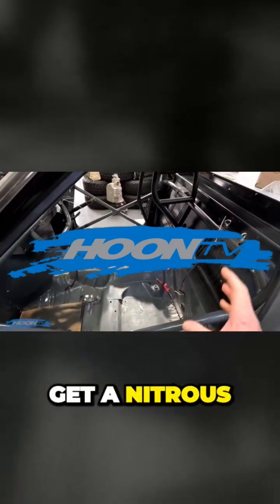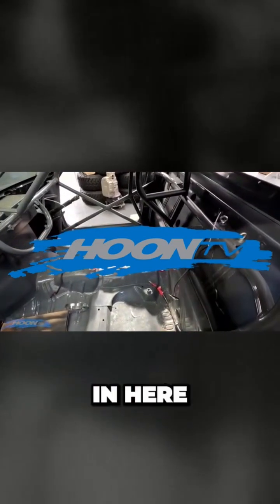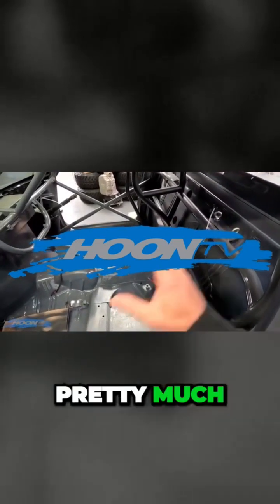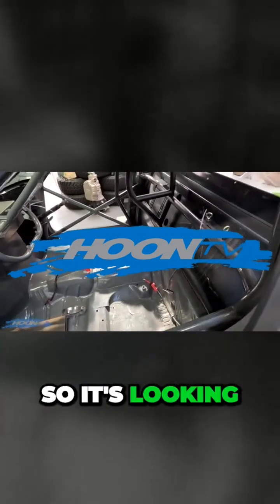Uncovering the Surprising Power of Pulse Width Modulated Fuel Pumps!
Best thing is that it's sounding a bit nerdy here with pulse width modulated, set up with how tech and stuff like that, where you can actually speed control these. So there's a lot more control, I believe, with using these. And also they have an amazing warranty on these as well. Very, very cool bit of gear and awesome fuel lab. They've been great to work with so far, and I can't wait to get these in the car. So yeah, it's another fun job that Mitch is gonna have wiring them up, and it looks pretty damn simple actually. So the best bit is the pumps are gonna be very close to the battery too, so all that wiring there. And yeah, other than that, not a lot left to do in here. Other than that, I need to get a nitrous system so I can mount the nitrous bottle in here. And then pretty much we're ready to repaint again, so it's looking pretty good.